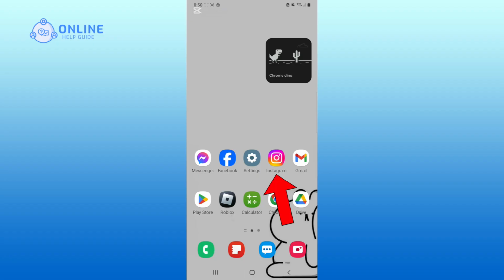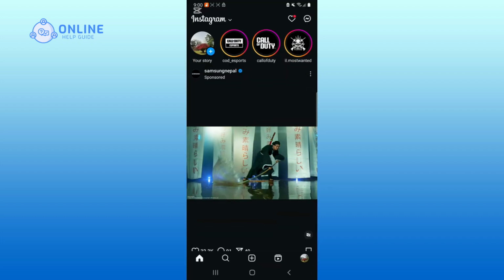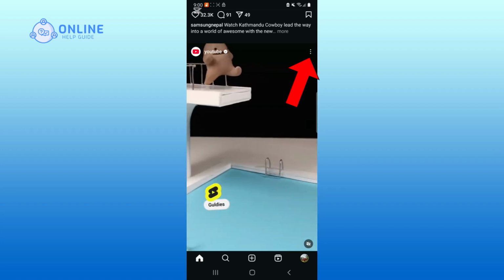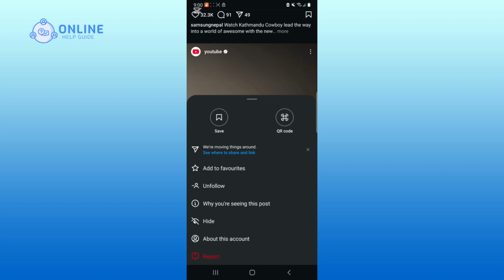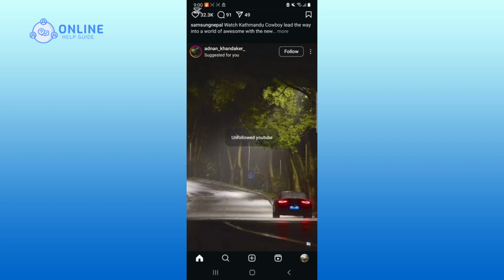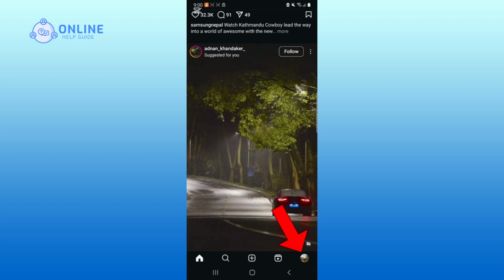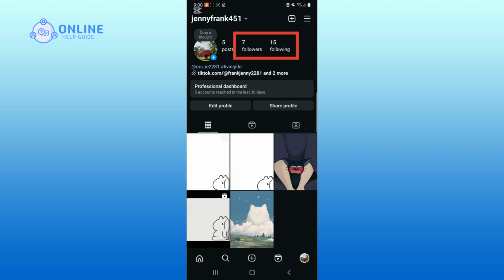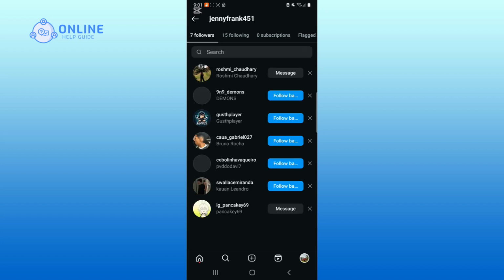How to Unfollow Anyone on Instagram 2025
Learn how to unfollow anyone on Instagram in 2025 with this step-by-step guide. Easily remove followers from your list and manage your Instagram connections. Watch now to update your following list effortlessly